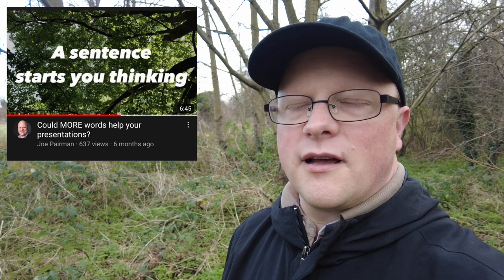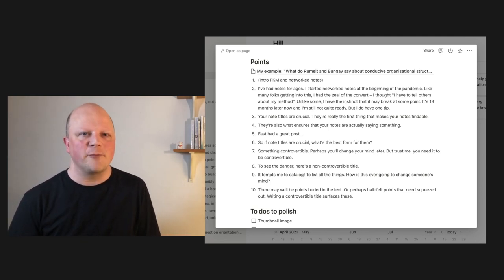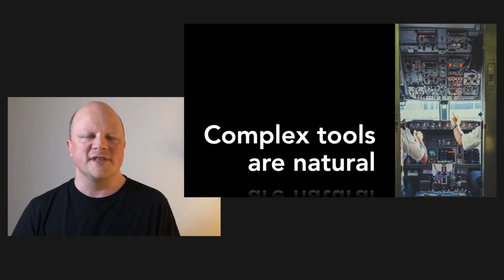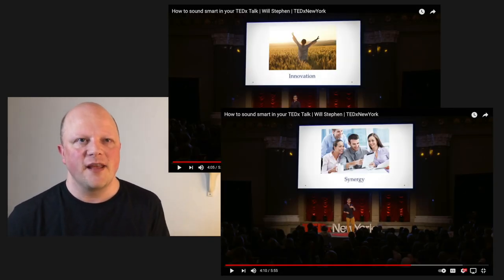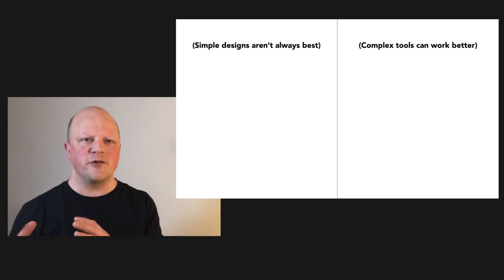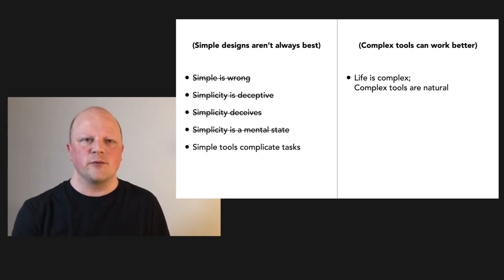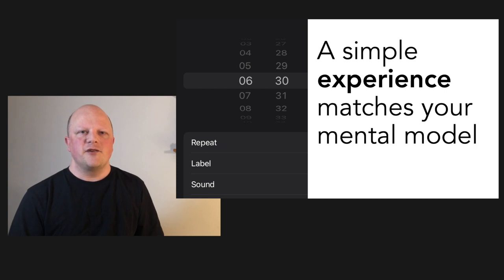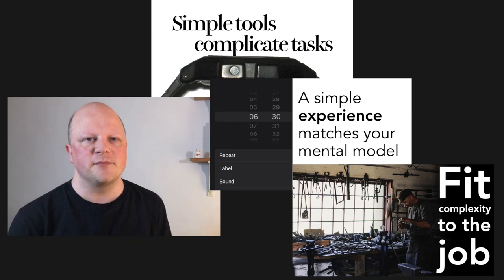Do keynote-style slides ensure your message works?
Does using the graphics-heavy, text-light keynote style of slides force you to develop a clear message? And, what's the best way to create these slides?

For an example of TED/keynote style slides with big words and not much behind them – "How to Sound Smart in your TEDx Talk" by Will Stephen

Thumbnail background is a photo by Ryan Holloway on Unsplash

Slide background images in order:

- Julien Sarazin on Unsplash
- denis ng on Unsplash
- NeONBRAND on Unsplash
- Clark Young on Unsplash